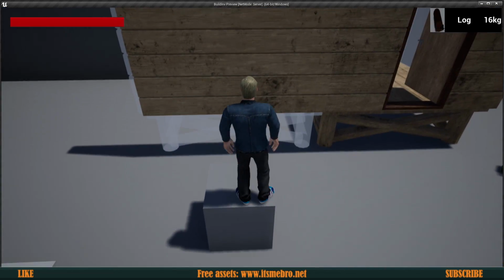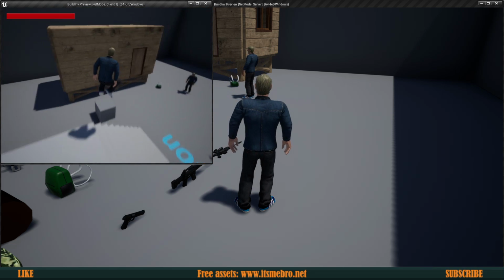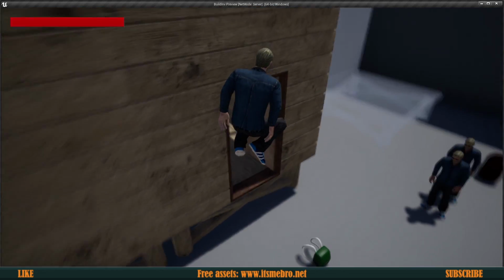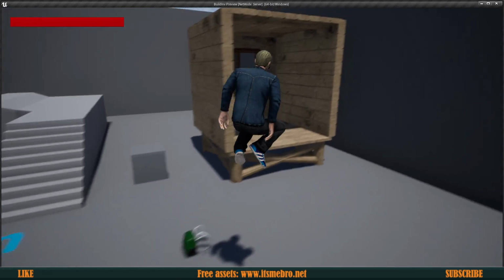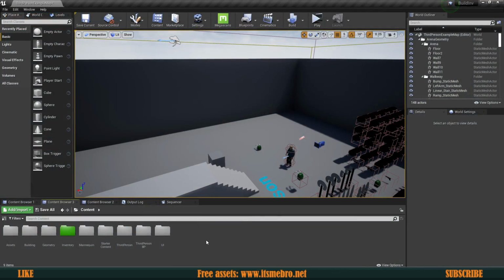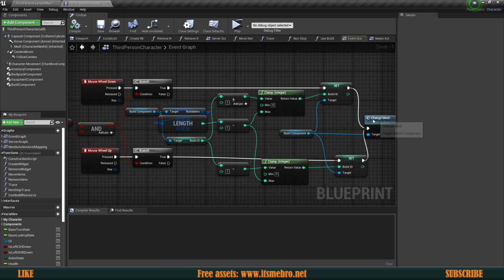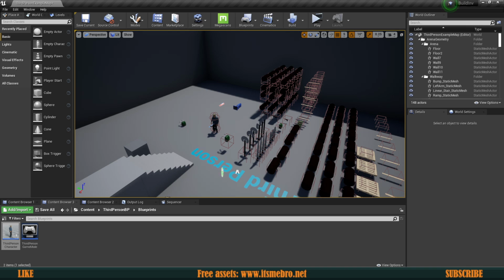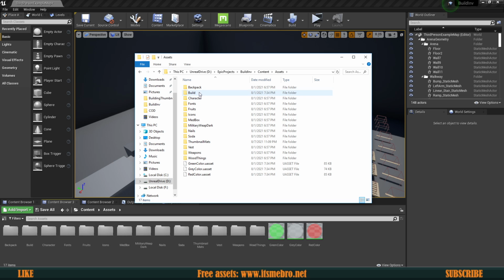UE4 Base Building Tutorial Series Preview